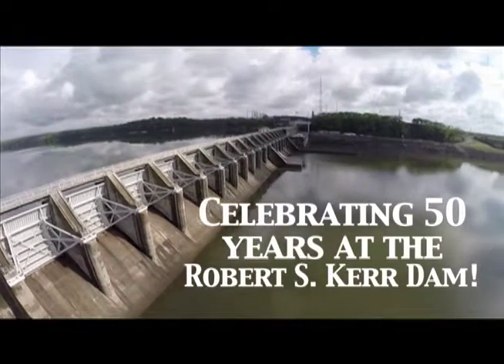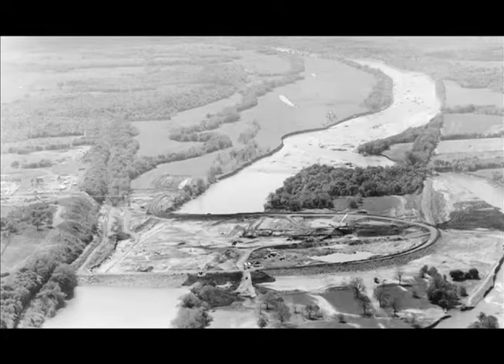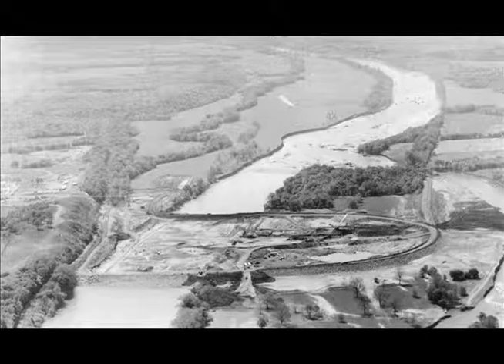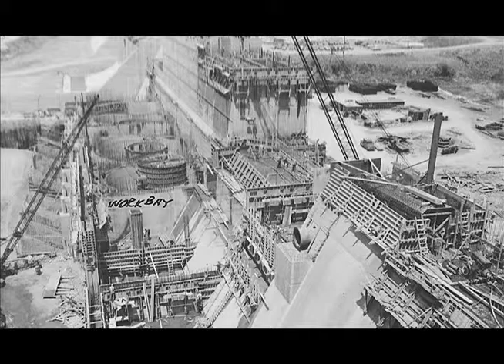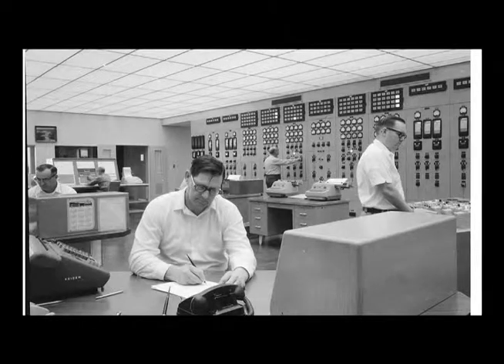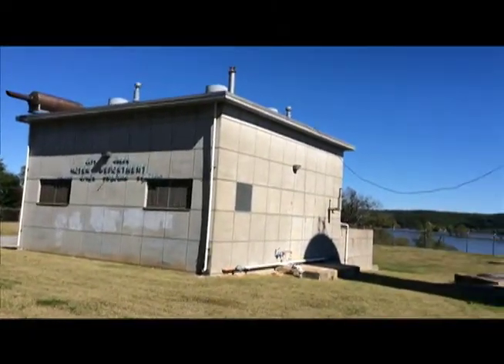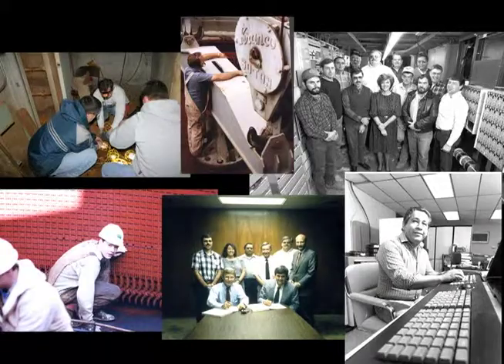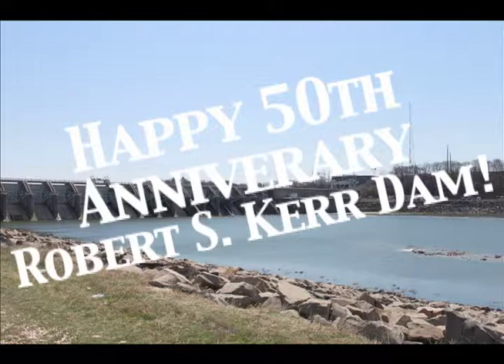50 Years at Robert S Kerr Dam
The Grand River Dam Authority celebrated 50 years at the Robert S. Kerr Dam hydroelectric facility in October 2014.